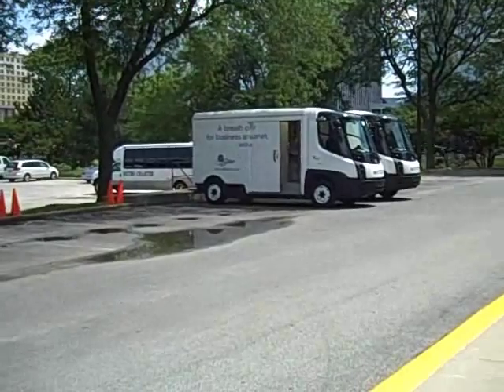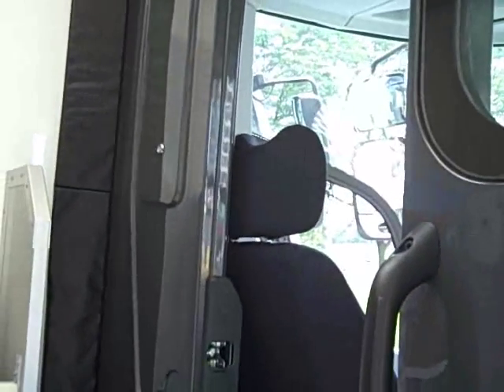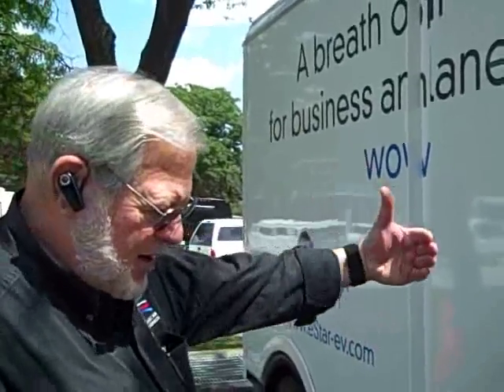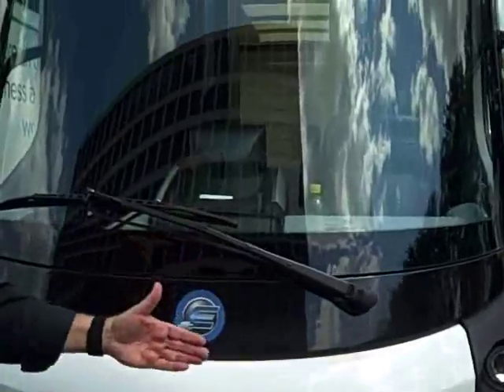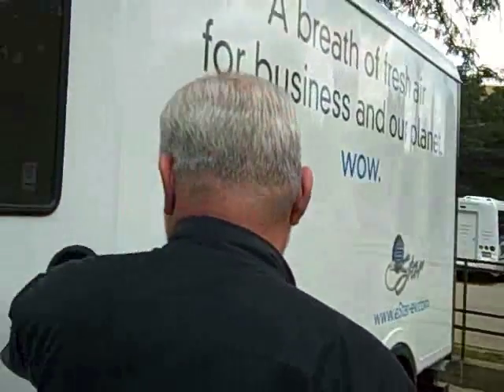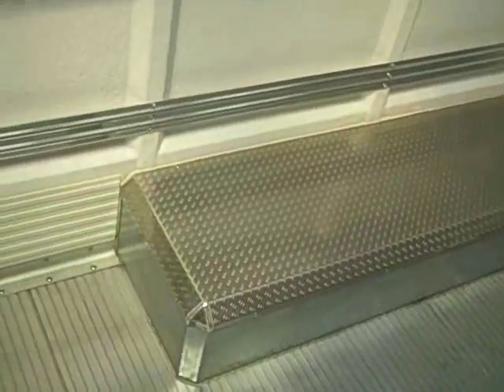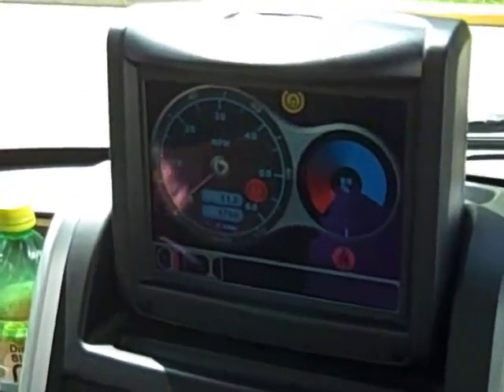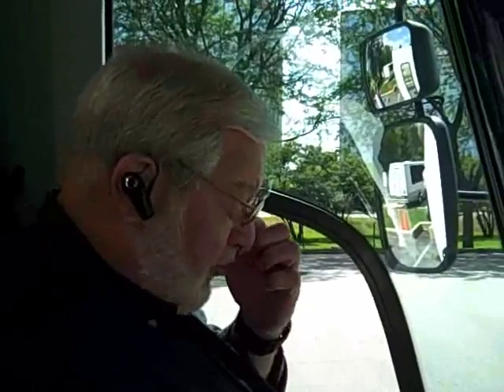We test-drive first all-electric vehicle: Navistar's eStar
Public Works columnist Paul Abelson felt like he was driving a pickup, not a Class 2e -- 3 box truck. for his written review from the December issue of Public Works magazine.